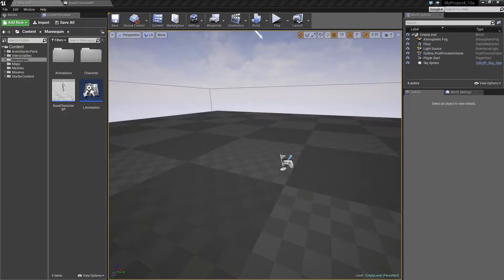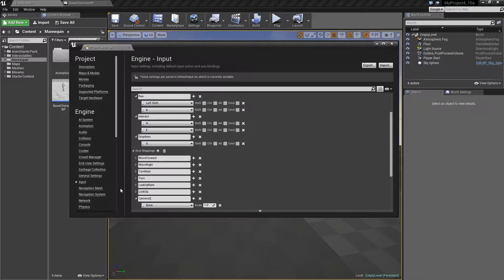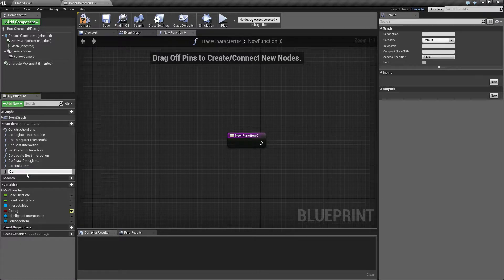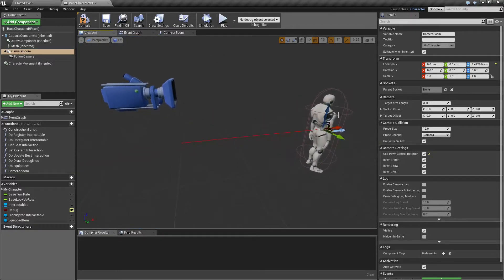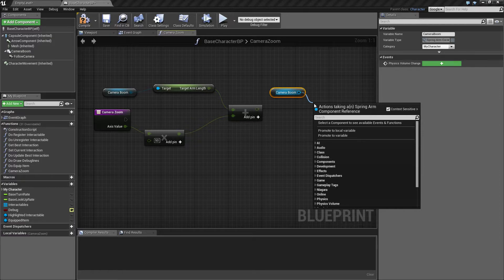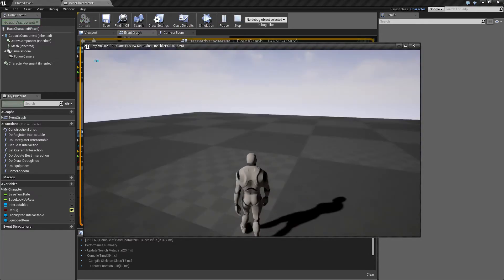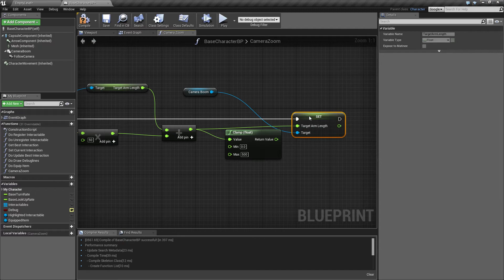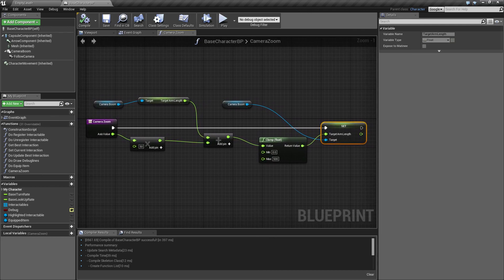UE4 Part 1 - How transition camera between 1st and 3rd person view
In this tutorial i show how to enable the player to use the mouse wheel to scroll in and out to transition between 1st person and 3rd person view.